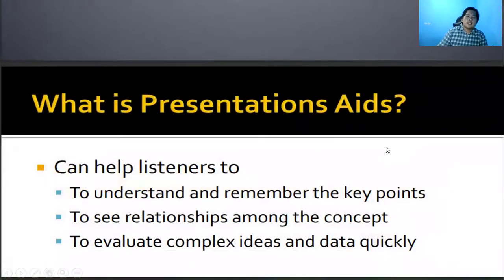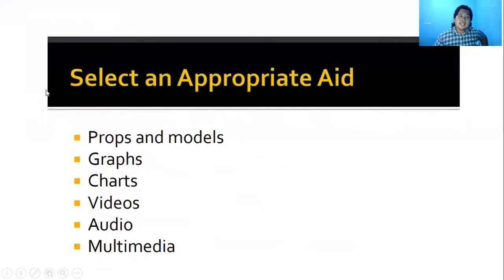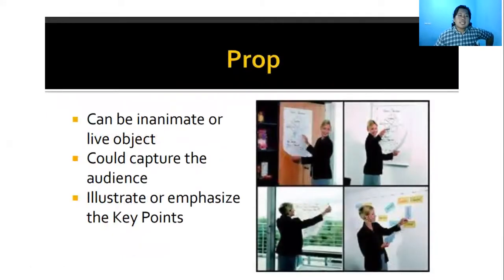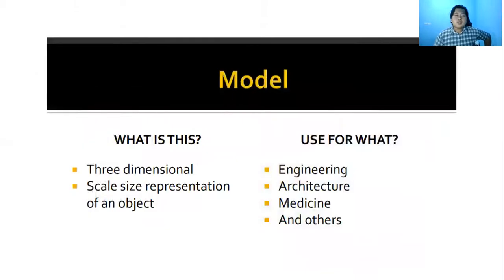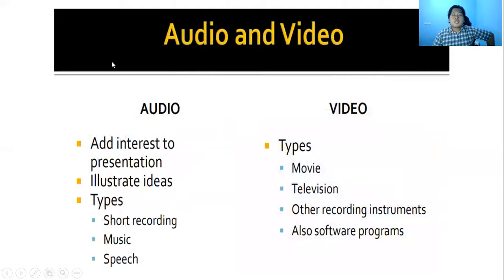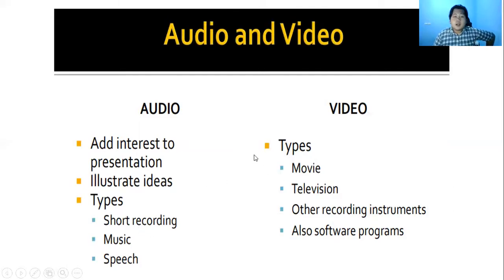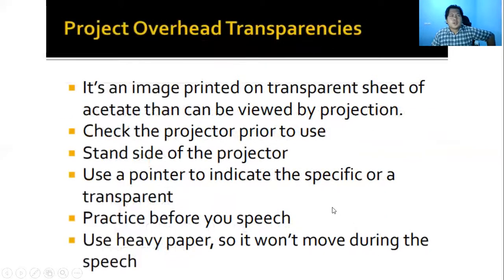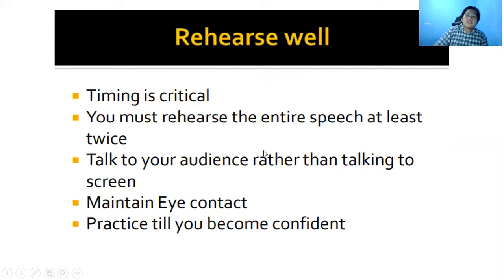PRESENTATION AIDS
Finish the video for more instructions.